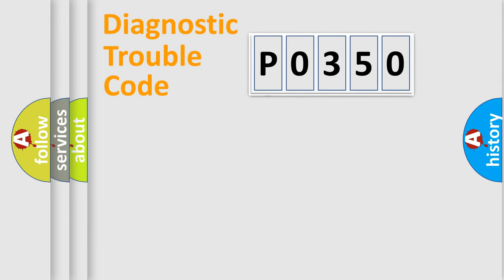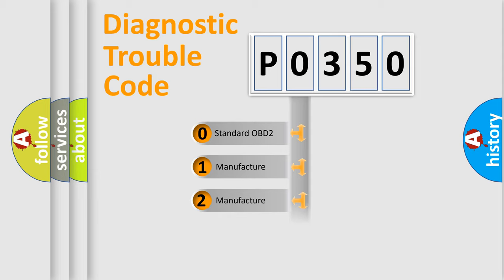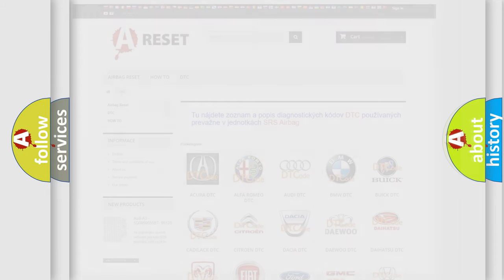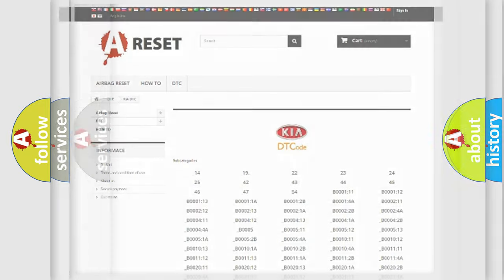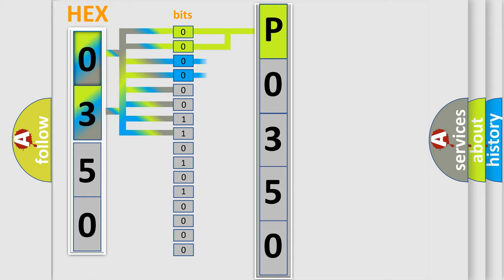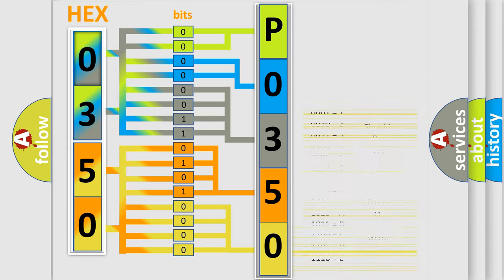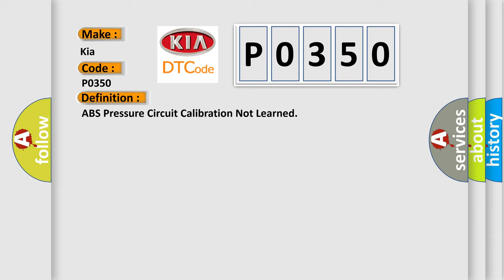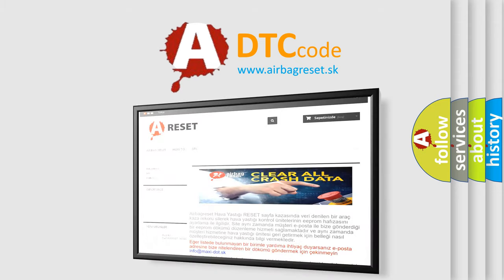DTC KIA P0350 Short Explanation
Contents:
0:21 Basic DTC analysis according to OBD2 protocol standard.
1:48 Insight into programming
2:58 A diagnostically understandable description of the Diagnostic Trouble Code
3:05 Basic error definition

Make:
Kia
Code:
P0350
Definition:
ABS Pressure Circuit Calibration Not Learned
Description:
Ignition ON.Ignition voltage is greater than 10 volts.
Cause:
The brake pressure sensor is not calibrated.